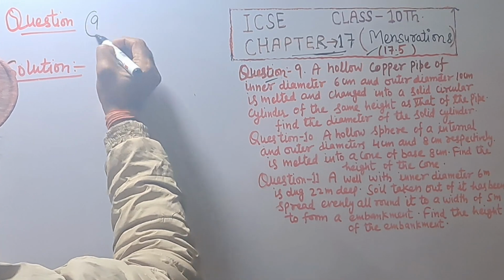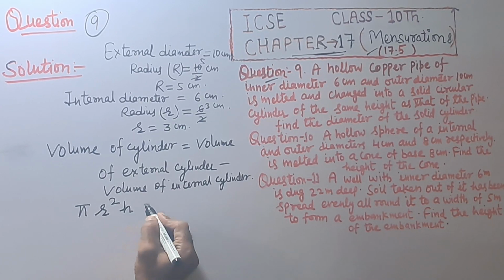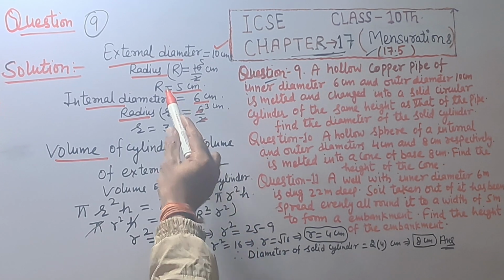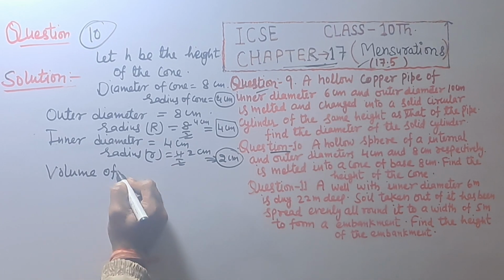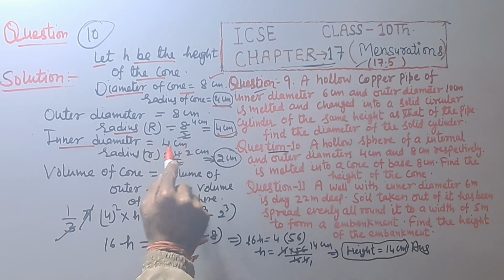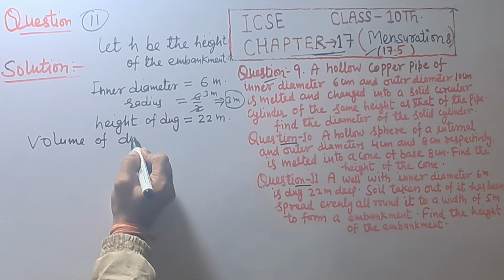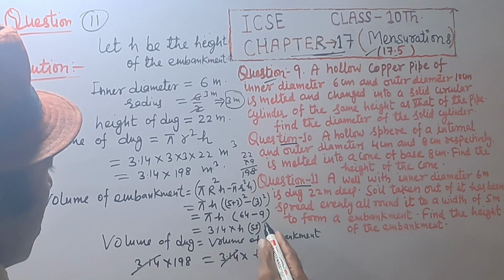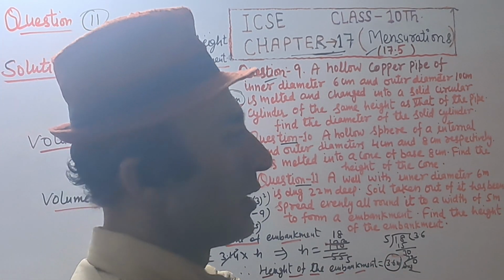MATHEMATICS|| ICSE || CLASS-10TH||CHAPTER-17 ||Mensurations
||CHAPTER-17 || ||Mensurations || Solution to Question-(9 to 11)